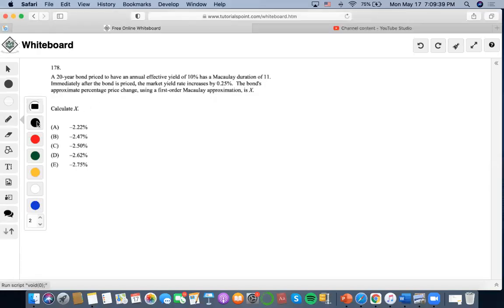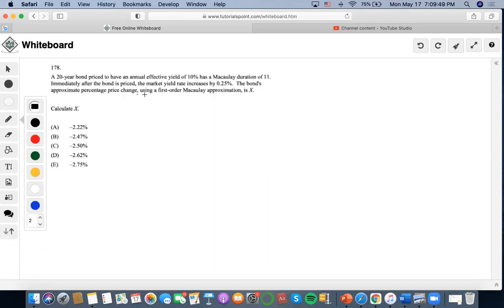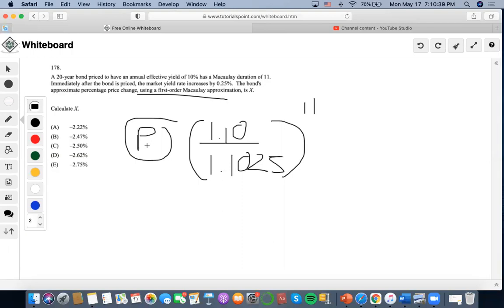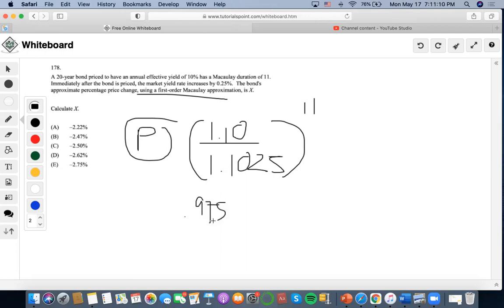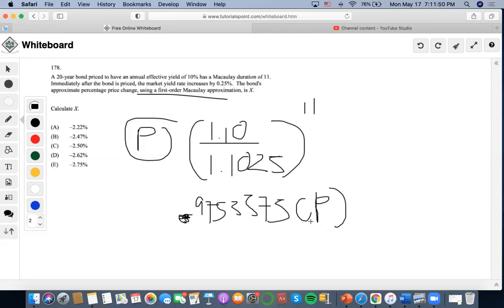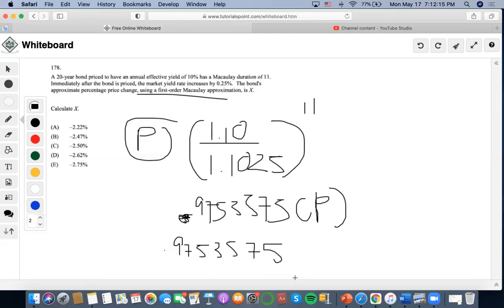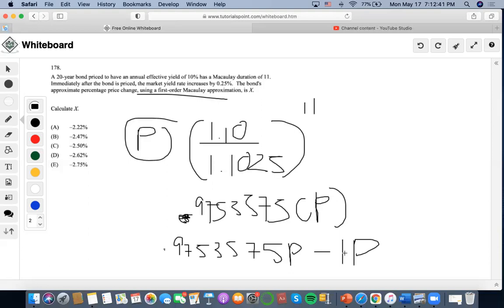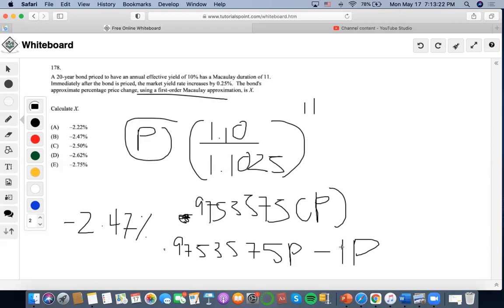SOA/FM SAMPLE QUESTION #178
178.
A 20-year bond priced to have an annual effective yield of 10% has a Macaulay duration of 11. Immediately after the bond is priced, the market yield rate increases by 0.25%. The bond's approximate percentage price change, using a first-order Macaulay approximation, is X.
Calculate X.
(A) –2.22%
(B) –2.47%
(D) –2.62%
(E) –2.75%